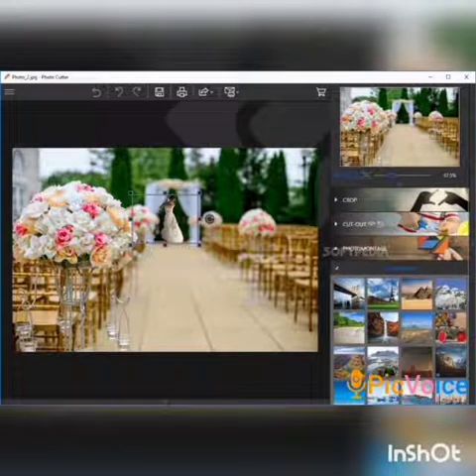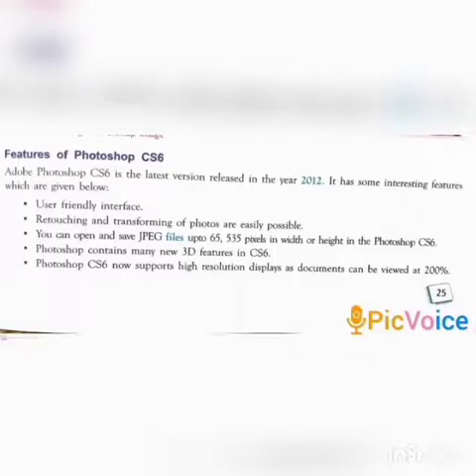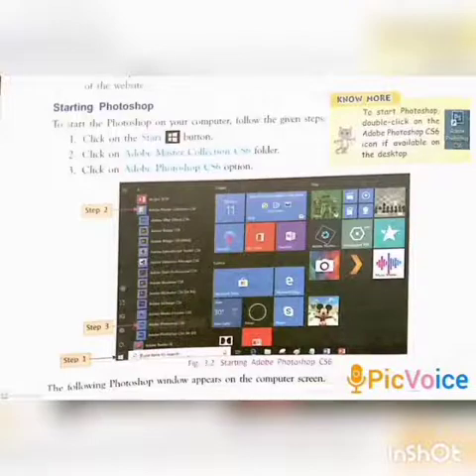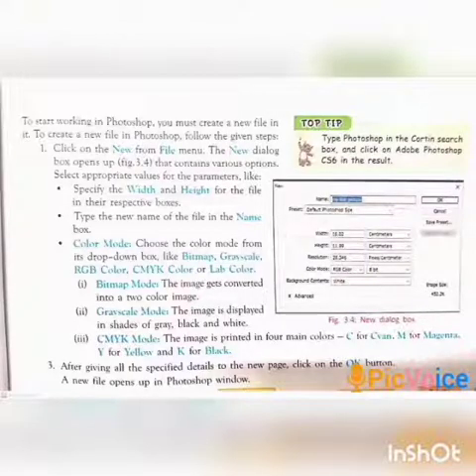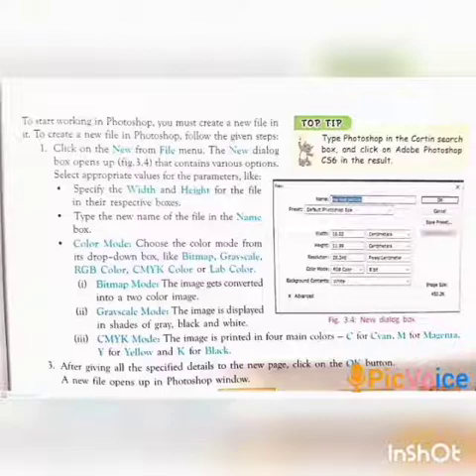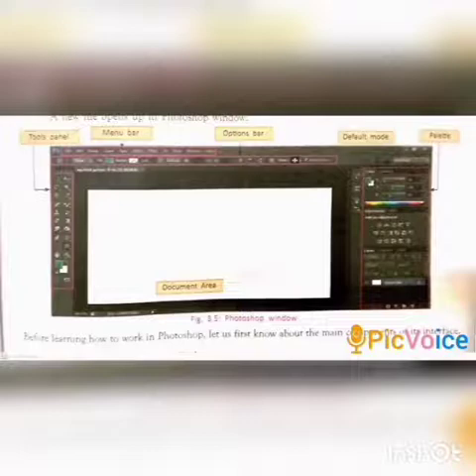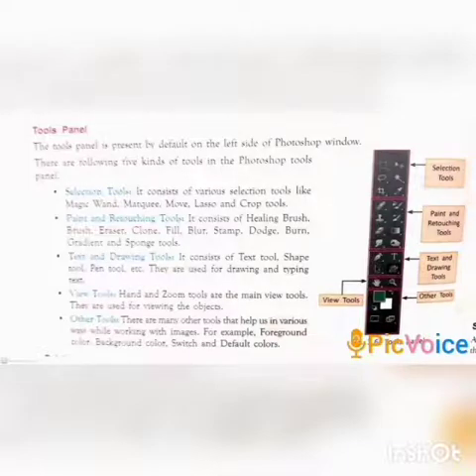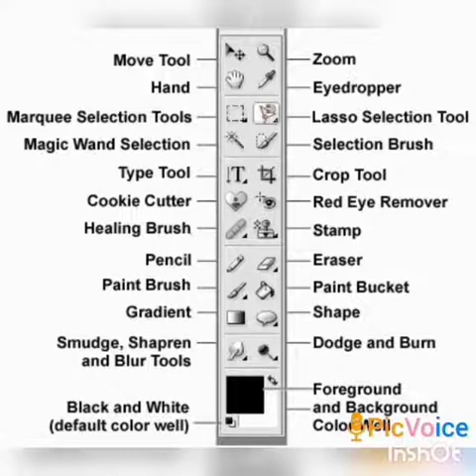SRI PARASAKTHI VIDYALAYA CBSE